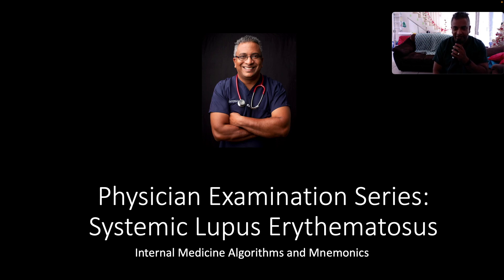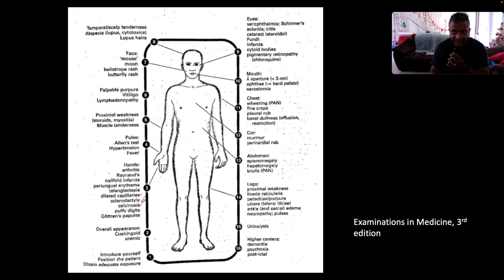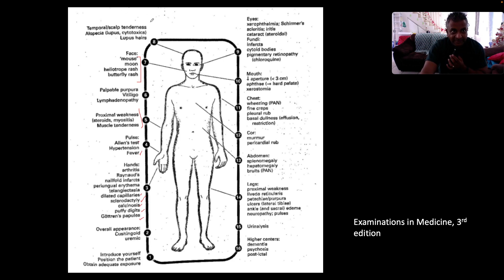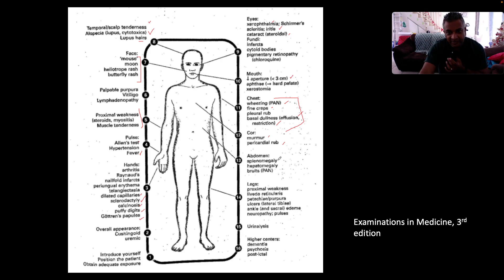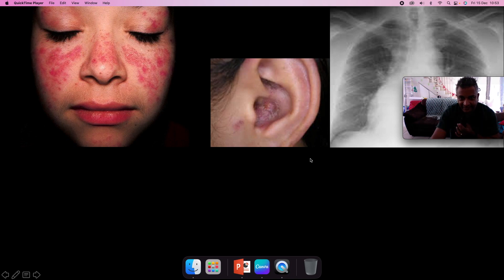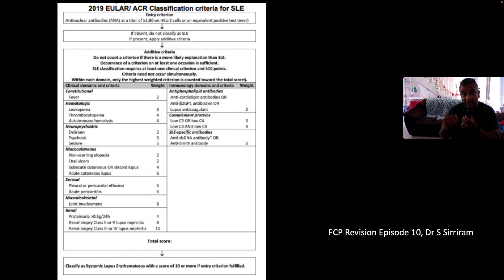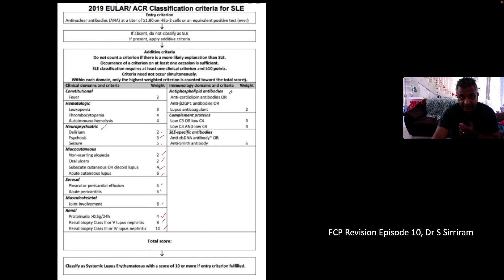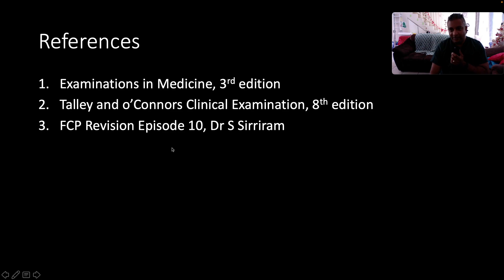Physician Examination Series : SLE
Hello! Welcome to this video, wherein we will explore a systematic approach to the physical examination of a patient with Systemic Lupus Erythematosus [SLE]

I hope you find this informative and helpful
Empowering everyone for Jesus through internal medicine!